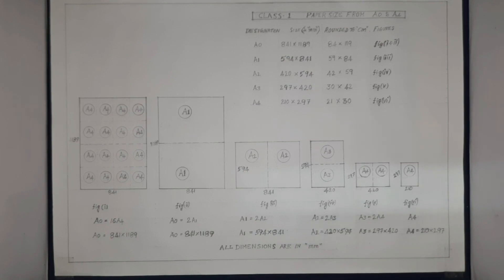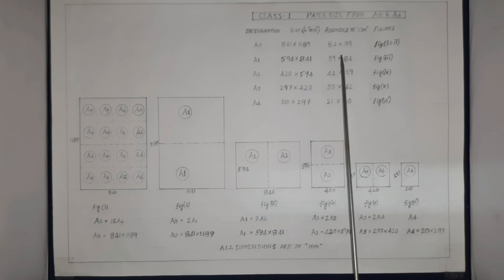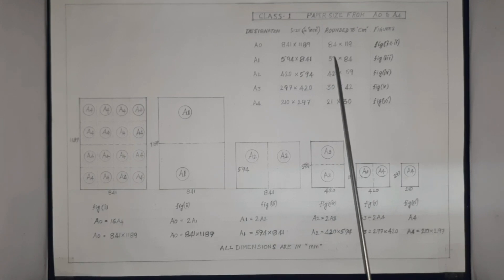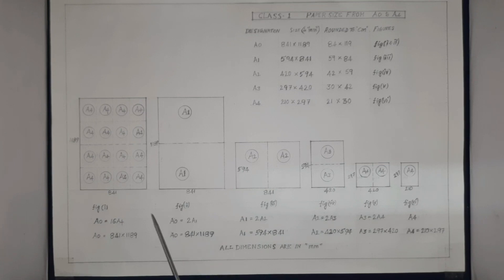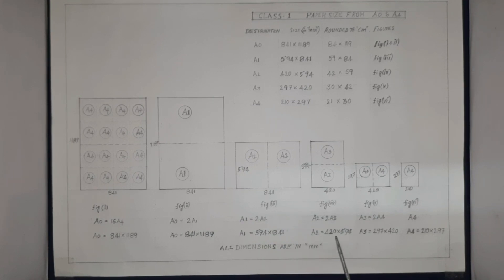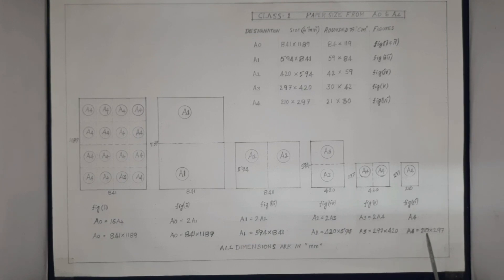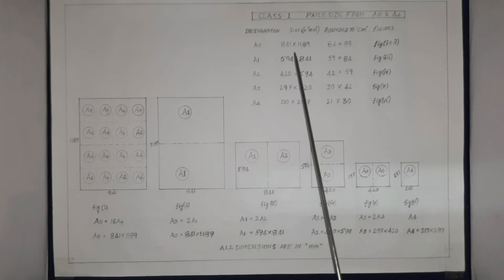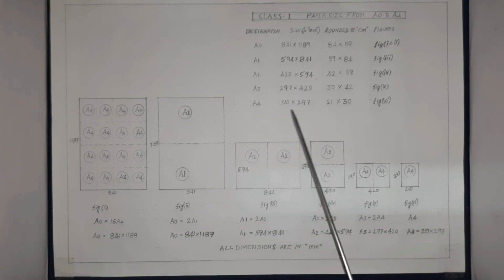TOP ENGINEERING APPROACH - EG Class 1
In this video, the complete required details about some standard papers have been analysed and projected for the public interest and also for the benefit of engineering group.
  Following under the channel will also be incorporated in the forthcoming videos. Clear visibility will also be ensured in the later videos.
                             About "TOP ENGINEERING APPROACH CHANNEL"
1.   In the first topic group, "ENGINEERING GRAPHICS" subject, in easy step by step procedure is explained in simple English. This will continue in further videos, till full subject is covered. Positive Comments are welcome to do favour for the subject needs, wherever  SUITABLE and NECESSARY as decided.
  2.  In the second, few topics are given in TAMIL VIDEO under Engineering graphics with heading "TAMIL Lecture" based on the suitability and needs.
  3. In the third, Some PRACTICAL USEFUL TIPS, on interested topics will also be published under the heading, "GENERAL TIPS".
                                                                              Yours well wisher,
                                                                                    Dr. G.R
                                                                            M.E., Ph.D., P.G.D.M.M., D.L.L.